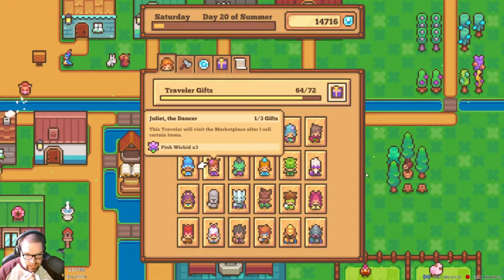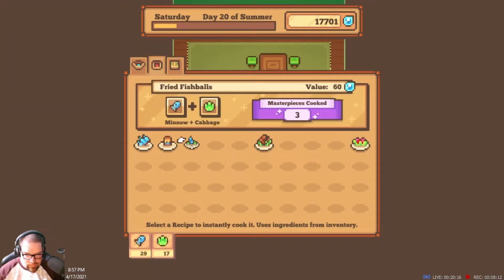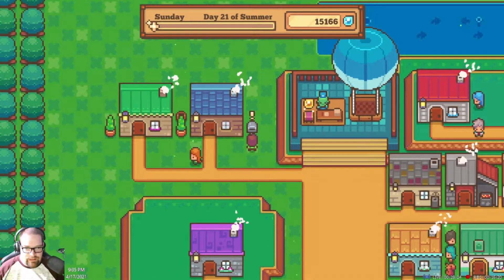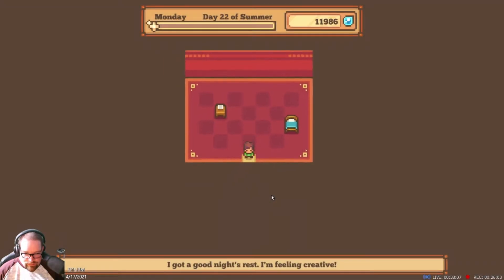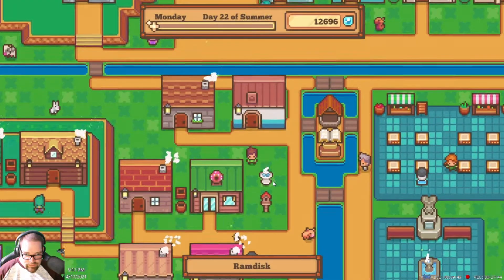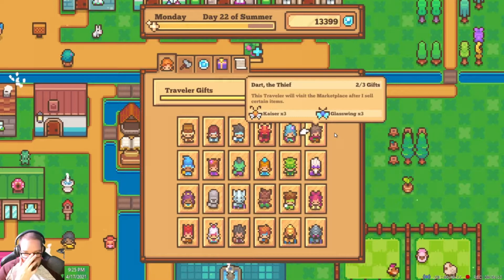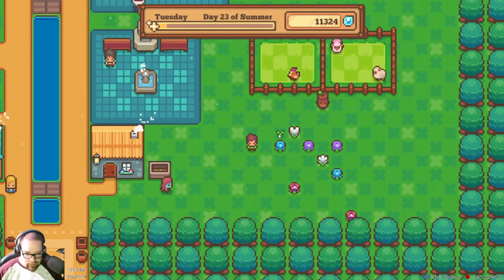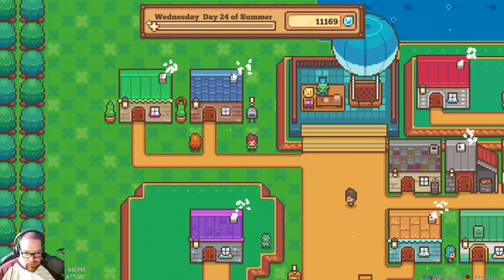Bug & Fish Hunt - Littlewood [E48]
Littlewood is copyright Sean Young and SmashGames
Original Recording Date: Apr. 17, 2021

-=Music=-
Tomas Novoa - "Touch the Sky"